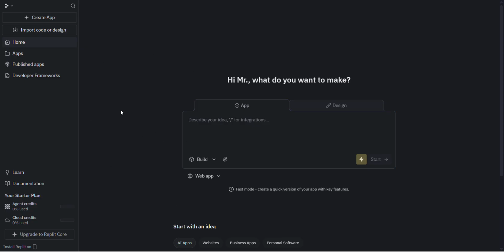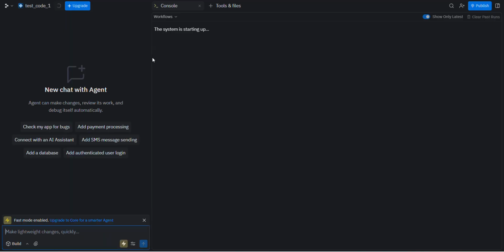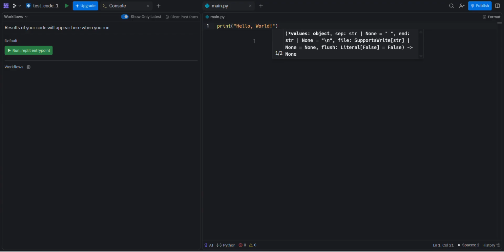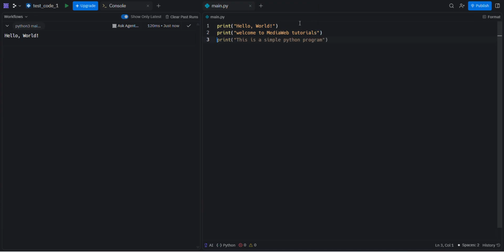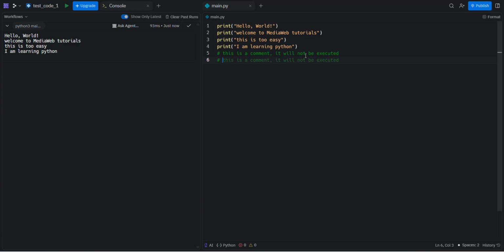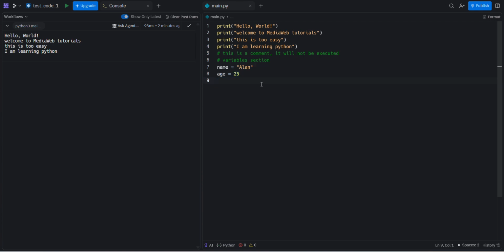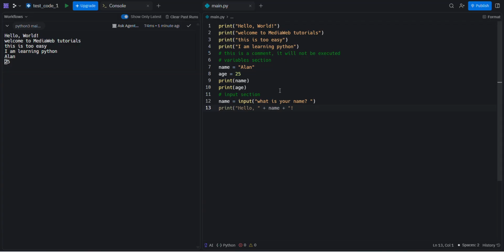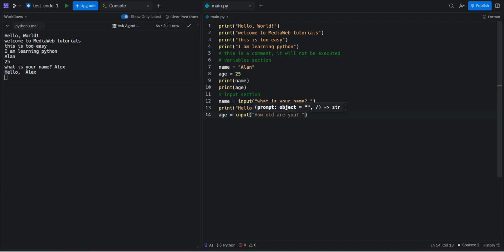Python FAST SCRATCH #1 - Learn Python from ZERO using Replit only!!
Today we learn python from absolute zero using Replit only.
No setup!
No downloads!
Perfect for beginners, kids and the fast learners.